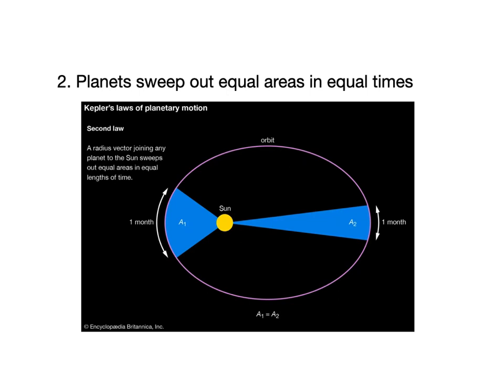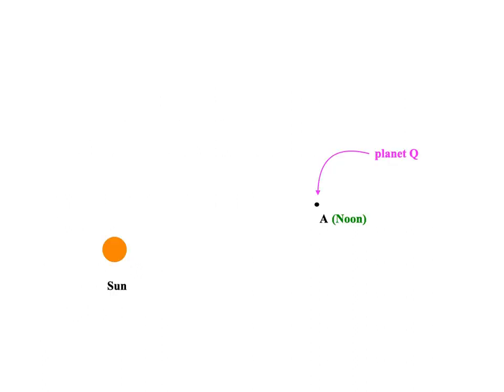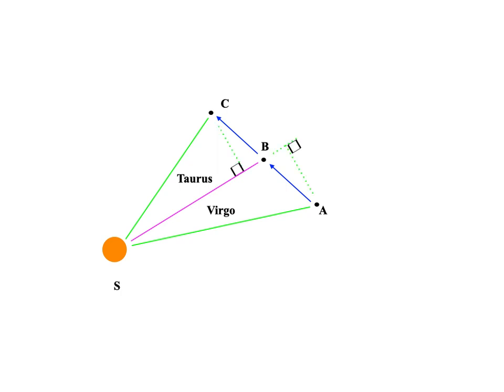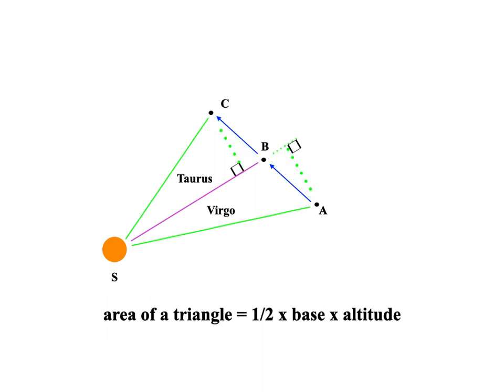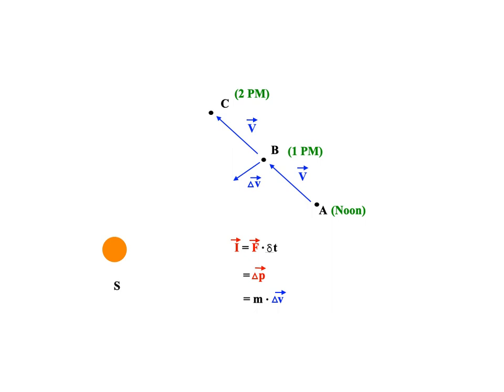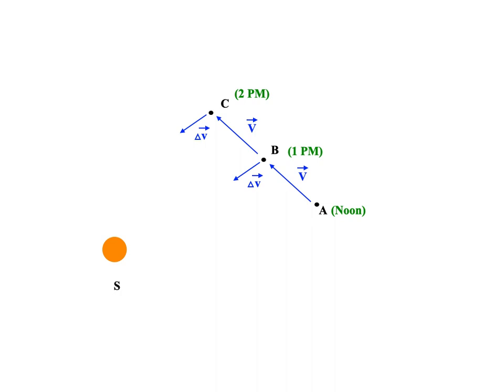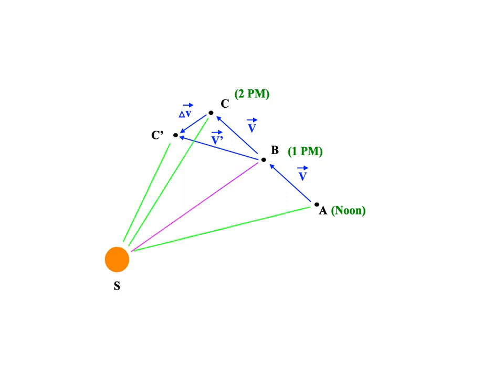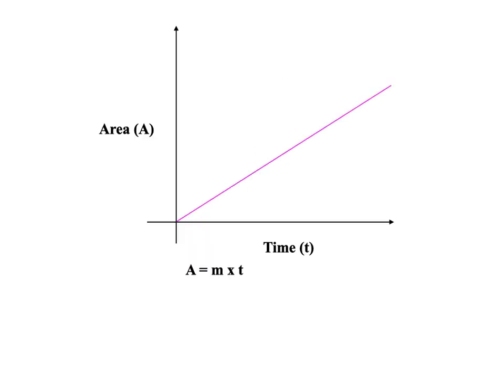Newton TOK 3 23